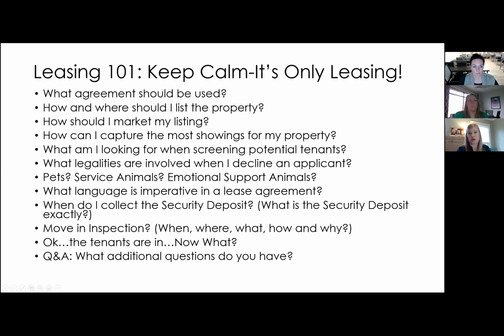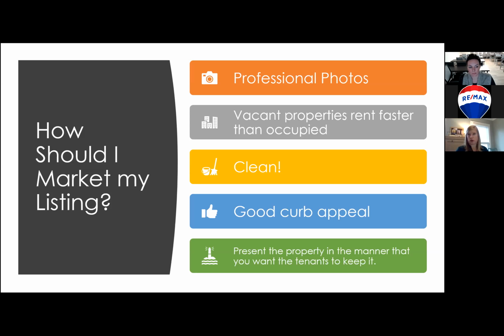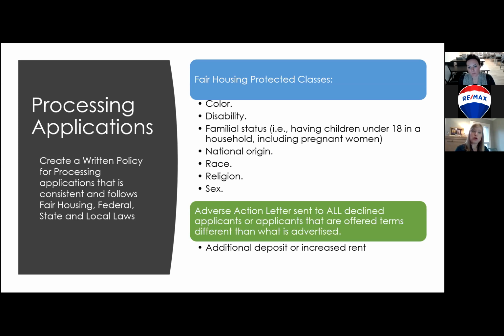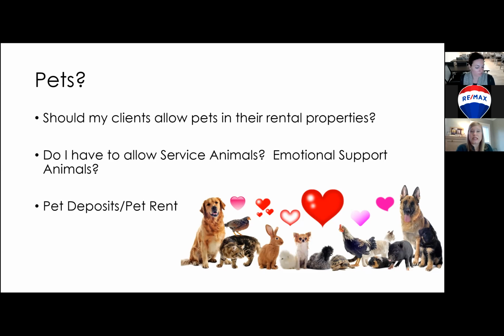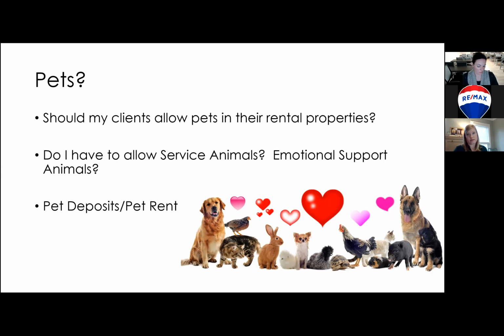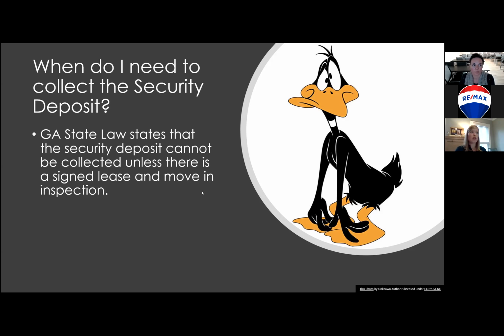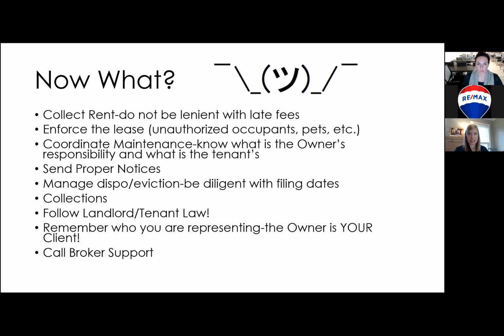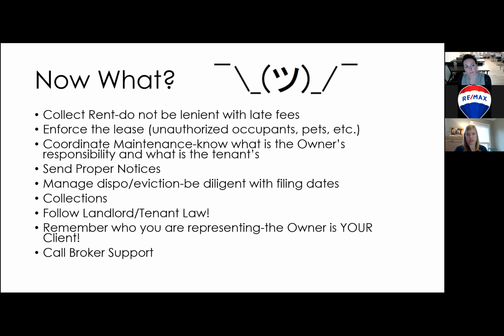Leasing 101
Learn the basics of Property Management including forms, pets, security deposits and more!